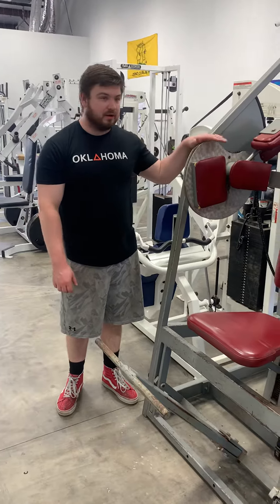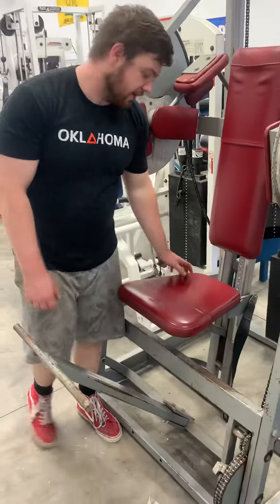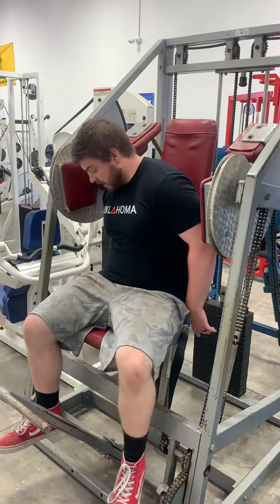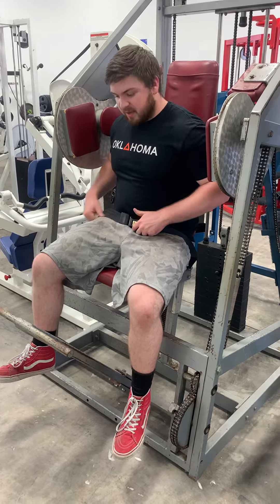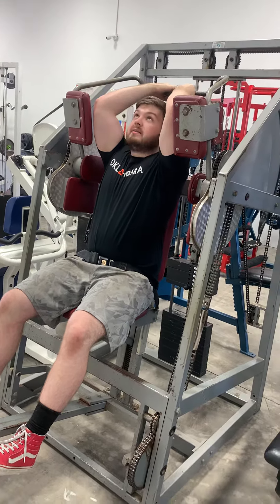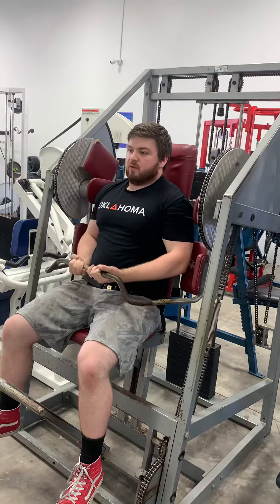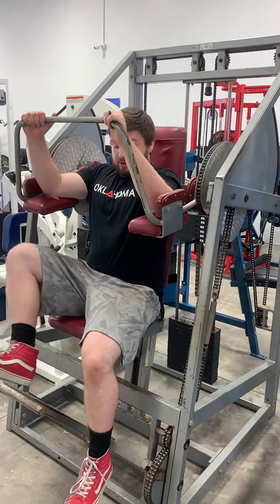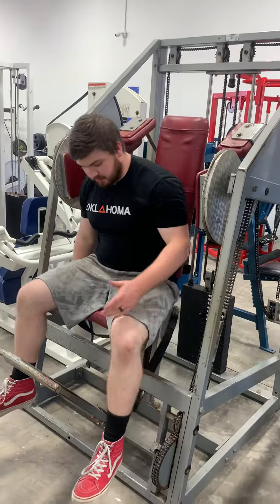Nautilus Super Pullover at TST GYM!